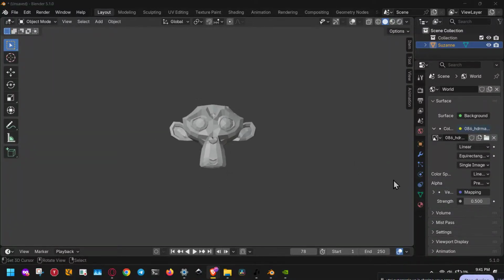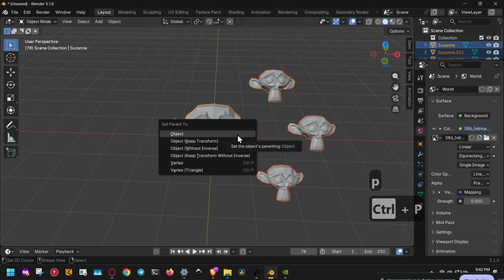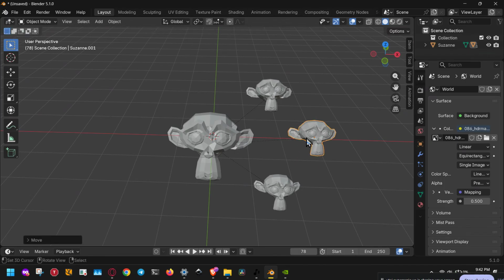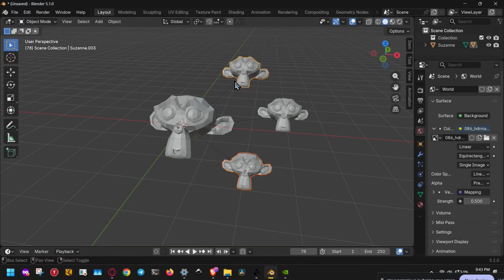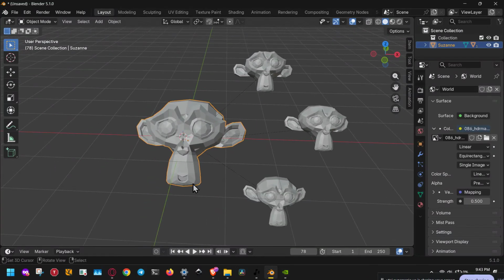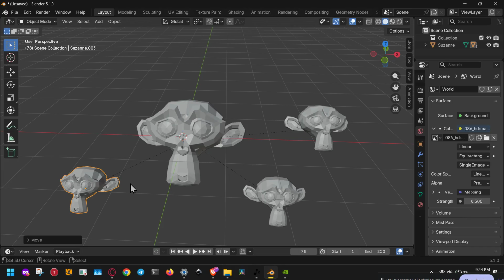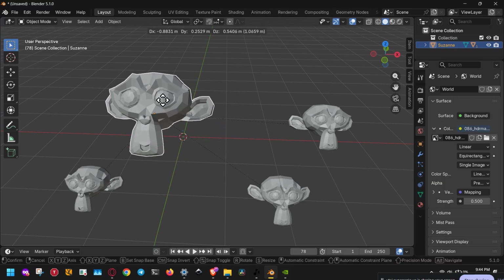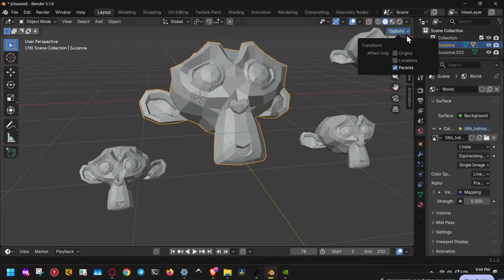How To Transform Parent Objects In Blender (Easy Guide)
Learn how to transform parent objects in Blender using simple parenting tools, keep transform options, and affect only parents for cleaner object control.
This quick tutorial shows how to link objects, move parents independently, and clear parenting when needed.

🕚Timestamps:
00:00 Intro
00:18 Parent Objects In Blender
00:41 Use Ctrl + P And Keep Transform
01:09 Move, Rotate, And Scale The Parent
01:34 Clear Parent With Alt + P
01:53 Move Parent Without Affecting Children
02:20 Recap And Outro

✍️What You'll Learn In This Video:
• How To Parent Objects In Blender
• How To Use Ctrl + P With Keep Transform
• How To Move, Rotate, And Scale Parent Objects
• How To Clear A Parent Relationship In Blender
• How To Use Affect Only Parents In The Viewport
• How To Reposition Parents Without Moving Children

💡Pro Tips:
• Use Object Keep Transform when you want the child to stay in place.
• Select the child first, then the parent second, before parenting.
• Use Affect Only Parents when adjusting a base or handle.
• Clear parenting with Alt + P if the setup needs to be reset.